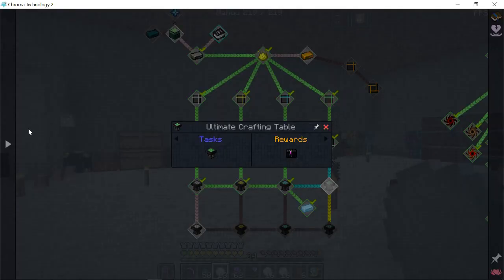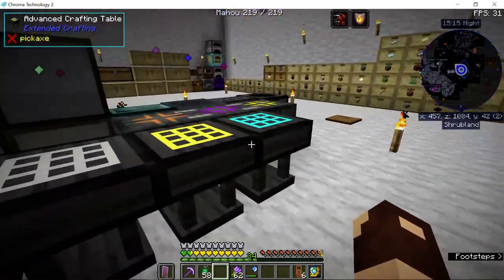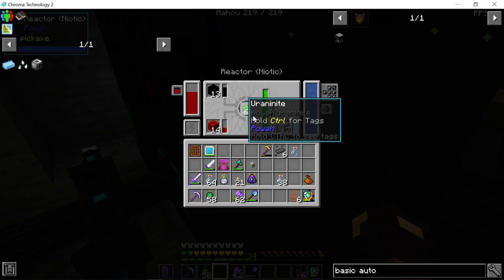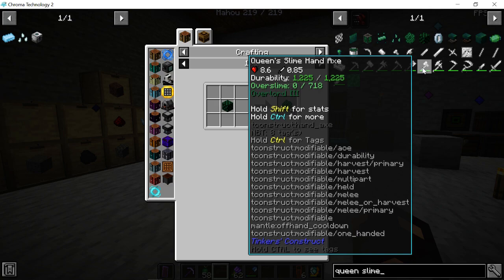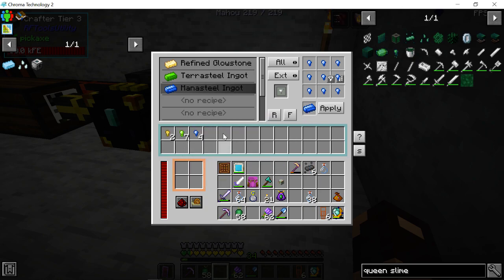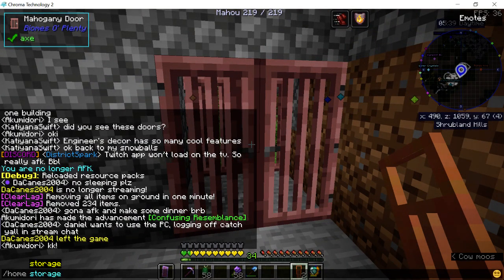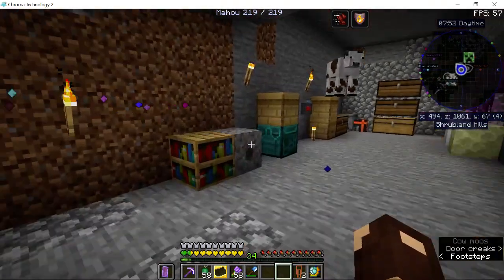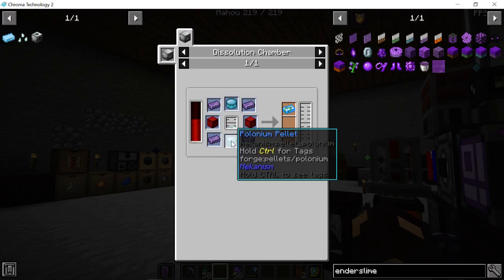Chroma Technology 2 Episode 21 A Singularity Sensation and more Industrial Foregoing!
Sorry for the short stream, we had some technical difficulties.  I'll try and do a make up stream Monday or Tuesday night!